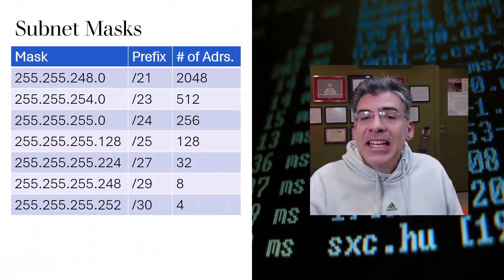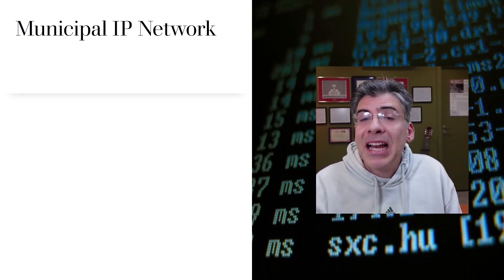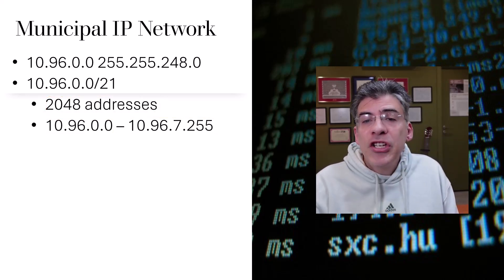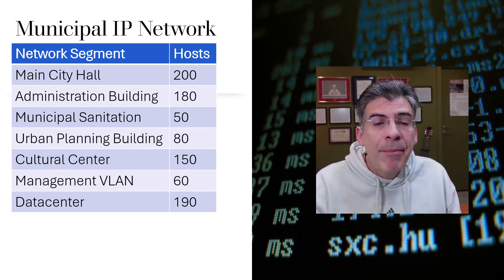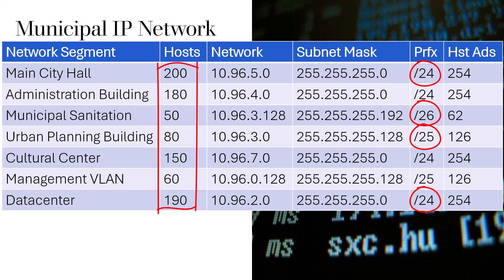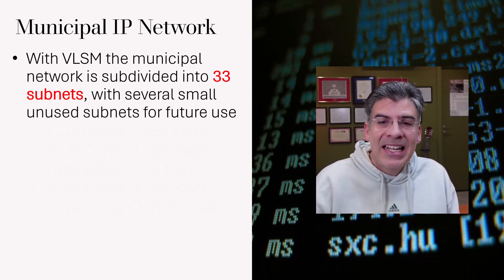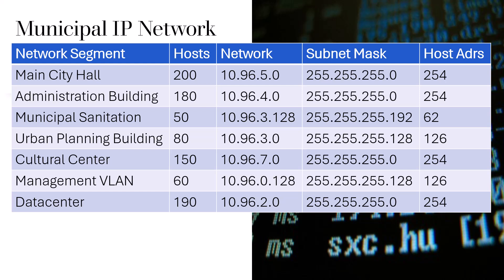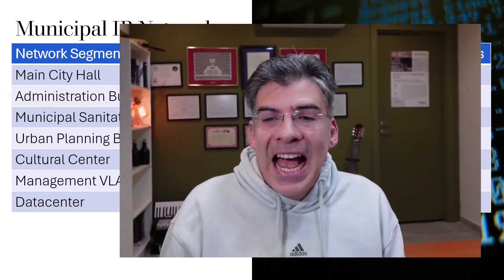IPv4 Subnetting - What is VLSM?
Classless IPv4 addressing allows us to configure subnet masks of any size when designing an addressing scheme for a network.  This technique is called Variable Length Subnet Masking or VLSM.  If you're new to IP networks, I'm sure you've heard of this term, and even this explanation, but it's likely that it's not quite clear what VLSM is.  In this video, we'll clarify the meaning of this technique, and how it can be leveraged to ensure that you are not wasting addresses, especially when your IPv4 address space is a limited resource.

In this video, we'll actually be examining a real world scenario of a large municipality that has been given a particular address space to operate.  This is a network for which I have been network administrator for over a decade, and it is my pleasure to share this experience with you.

☑️ Chapter list:
00:00 Introduction
00:28 Classless IPv4 Addressing
01:37 Municipal Network
04:24 Future Proof your Addressing Scheme
05:36 Summary